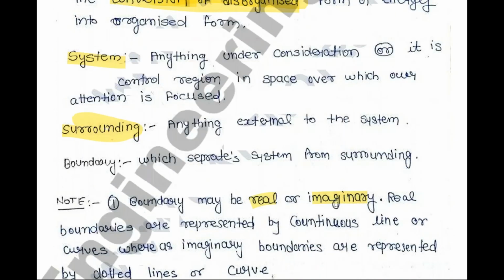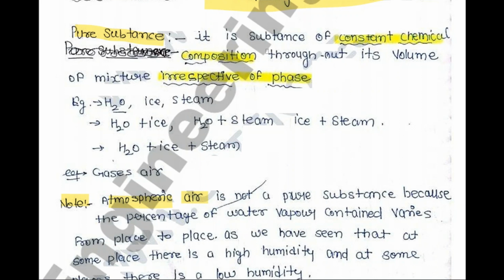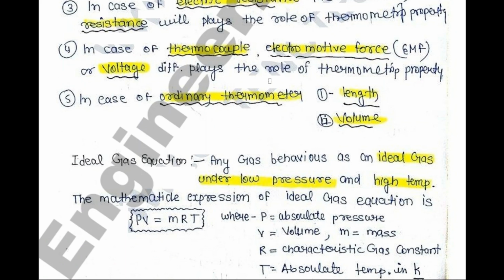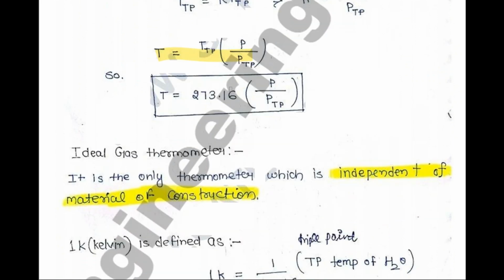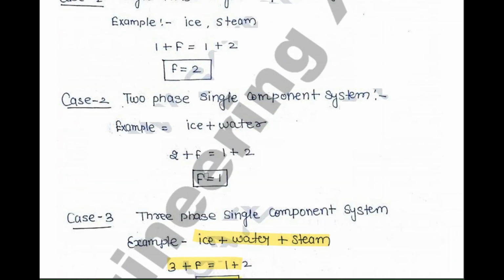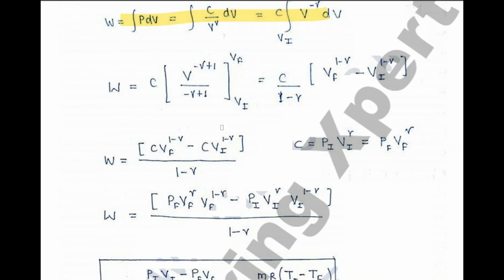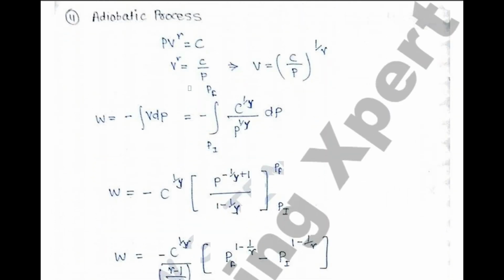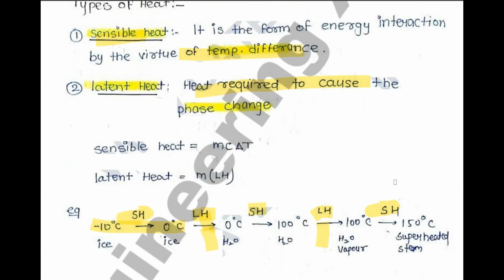Lecture - 1 Thermodynamics(Basic Concepts) - Study with IITIAN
This Lecture contains basic concepts of thermodynamics that will be used throughout the chapter. Hope you will find it interesting.